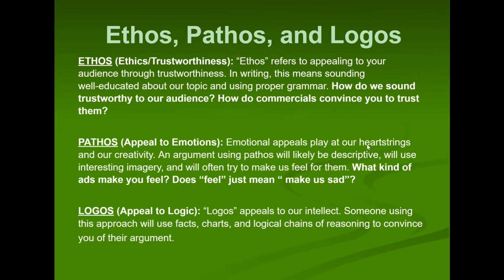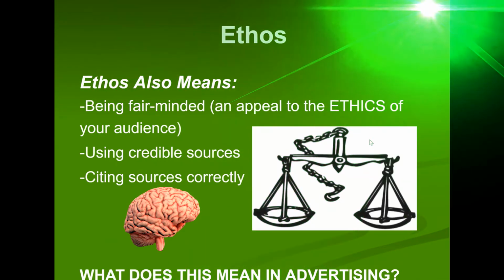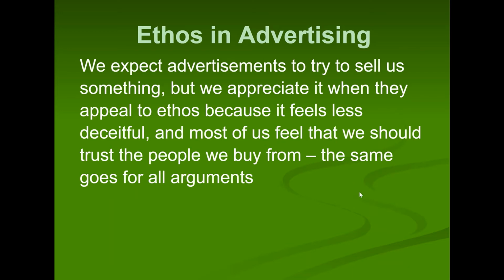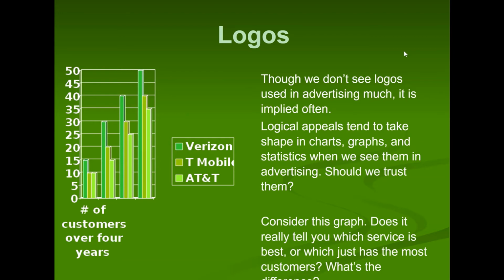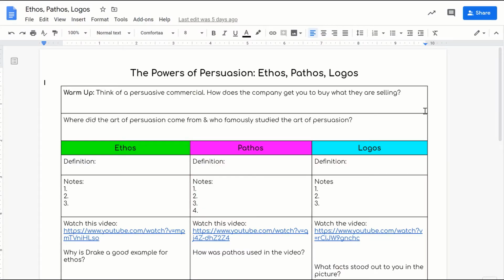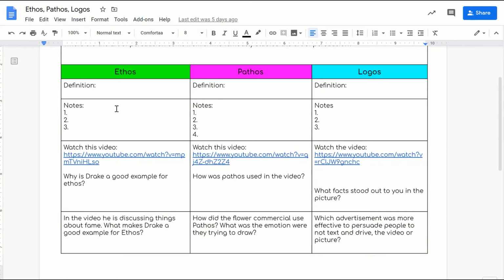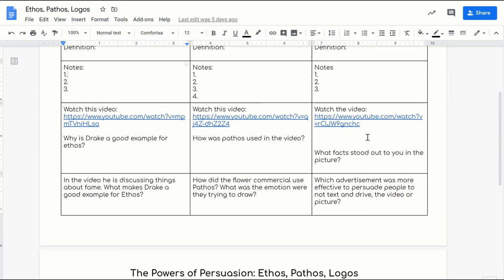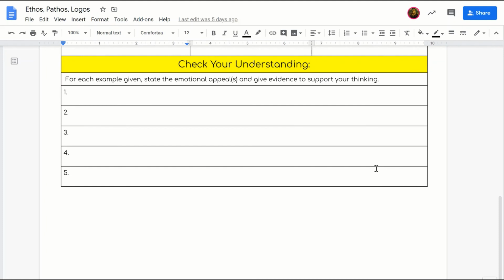Ethos Pathos Logos